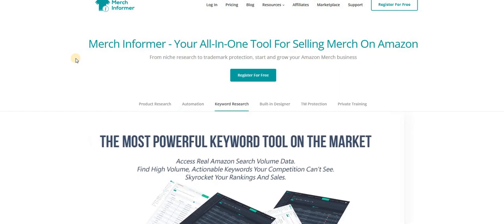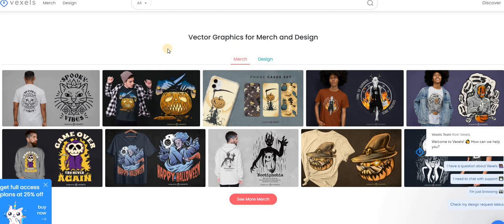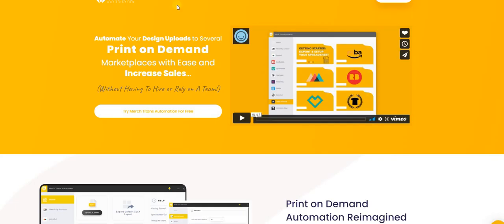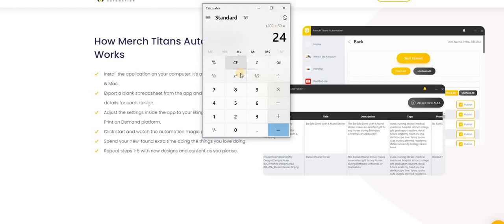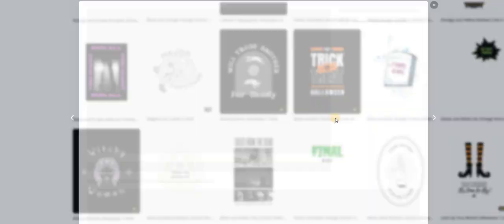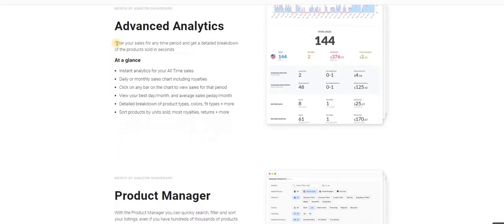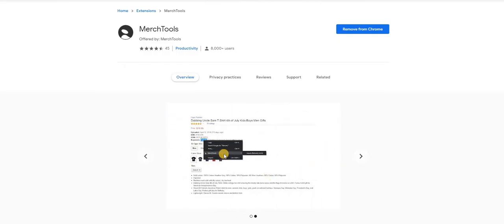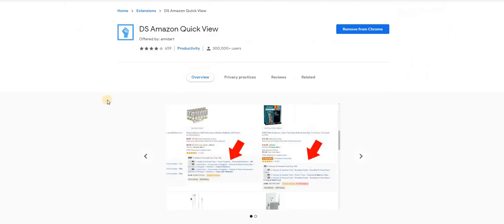MERCH BY AMAZON - Tools & Resources I Use Every Day! Let's Look At A Few Sites & Chrome Extensions!